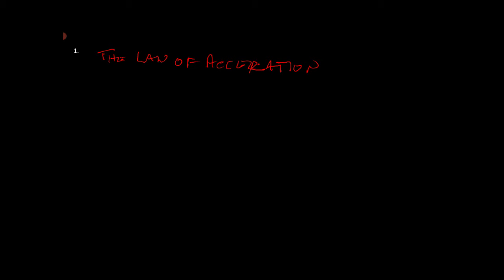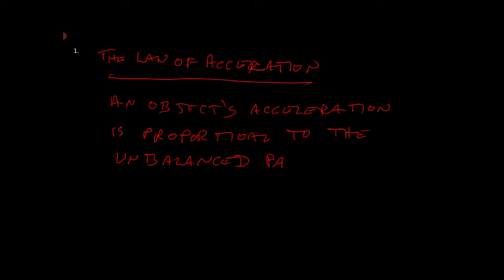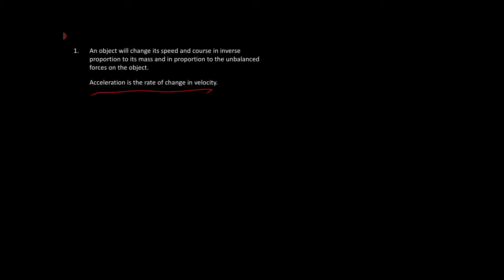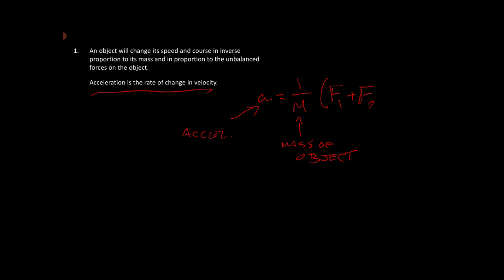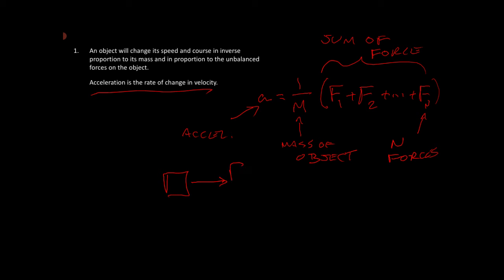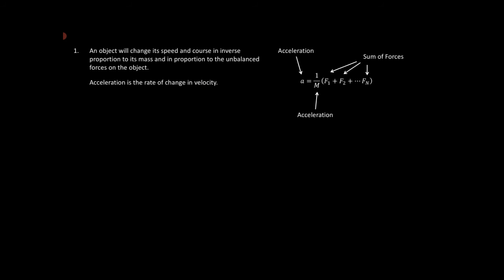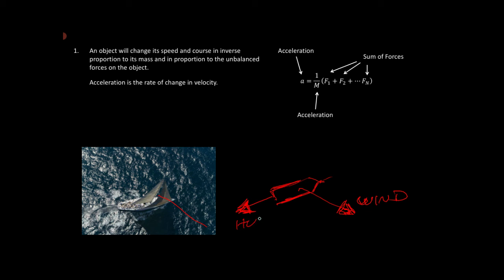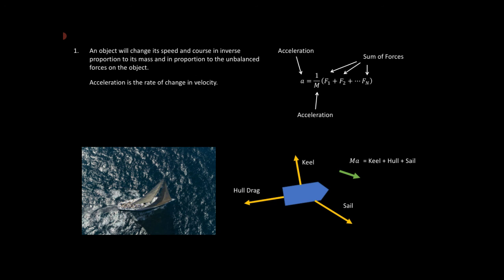PHYS 201 - 3a